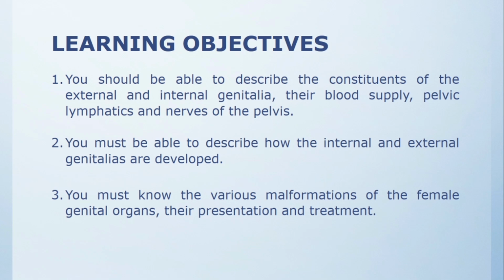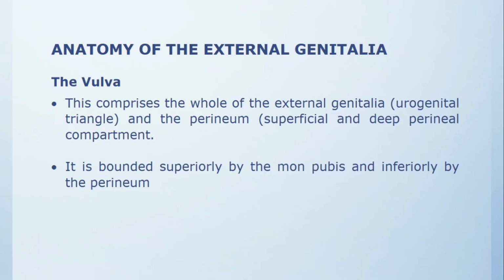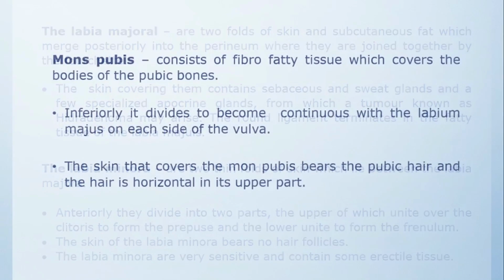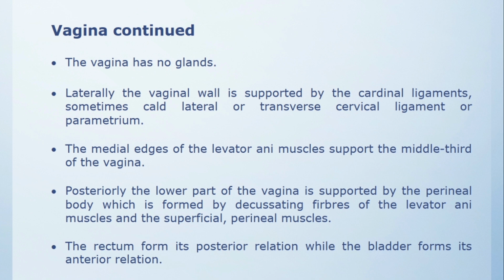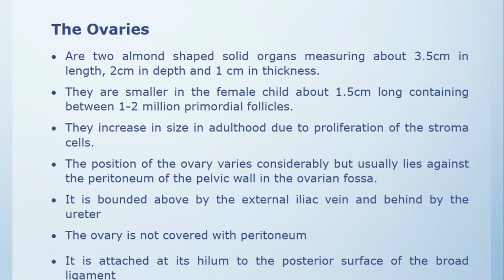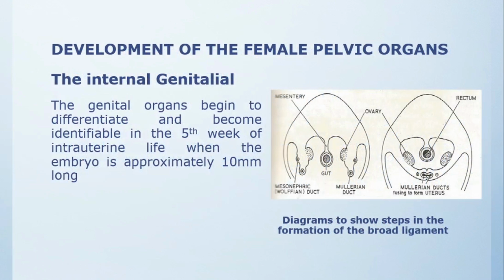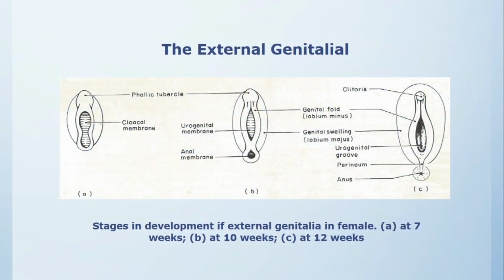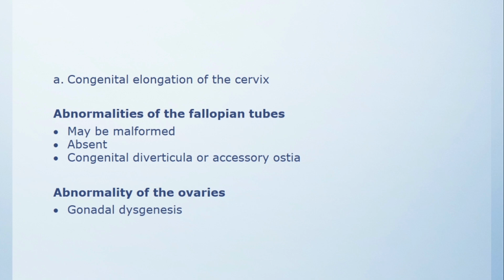Review Of Anatomy And Developmental Embryology | Module 1 Lesson 3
Review Of Anatomy And Developmental Embryology Of The Reproductive System And Malformation Of The Genital System